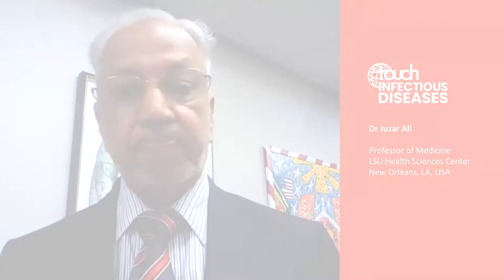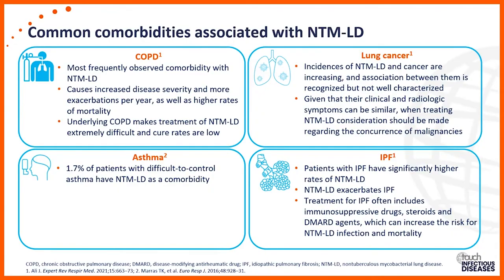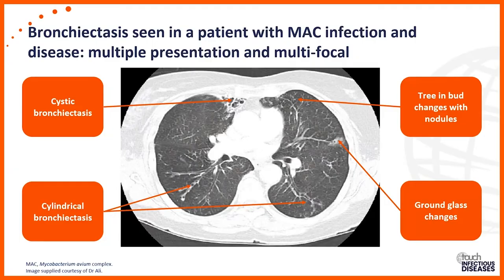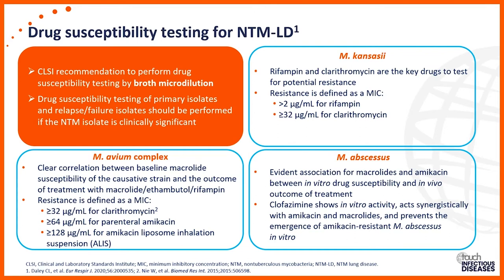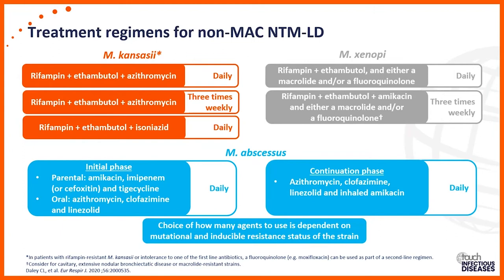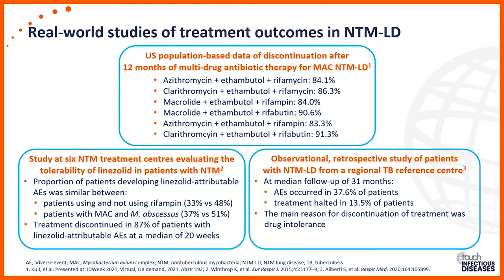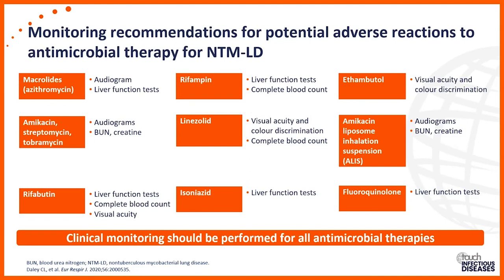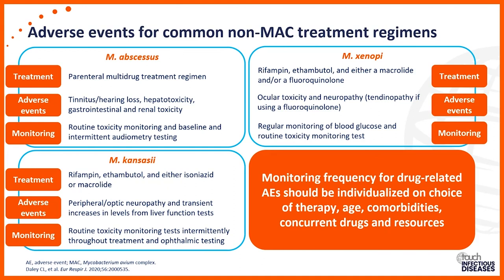New guideline-based strategies for improving outcomes in patients with NTM-LD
Leading experts consider how to optimize the diagnosis of NTM-LD and how to manage patients with NTM-LD in line with  the latest treatment guidelines.

This activity is funded by an independent medical education grant from Insmed. This activity is provided by USF Health and touchIME.

🔸Don't forget to sign up to email alerts on both touchINFECTIOUS DISEASES and touchRESPIRATORY websites to keep up to date with all news, topics and new activities available here: